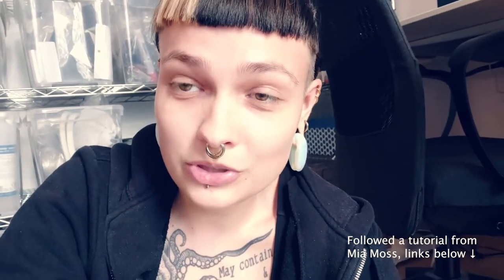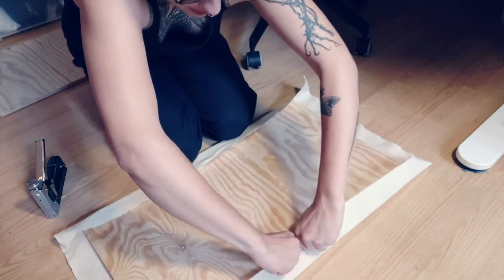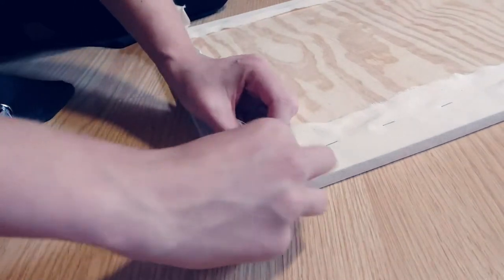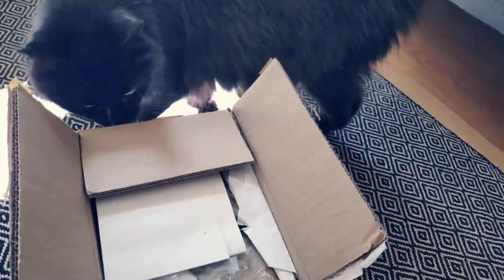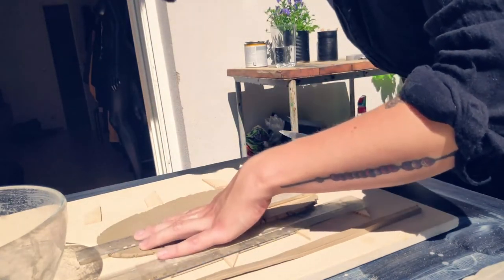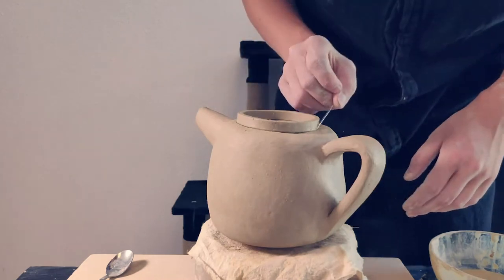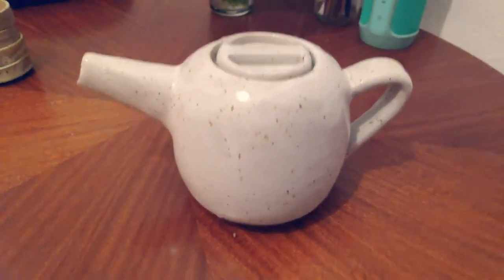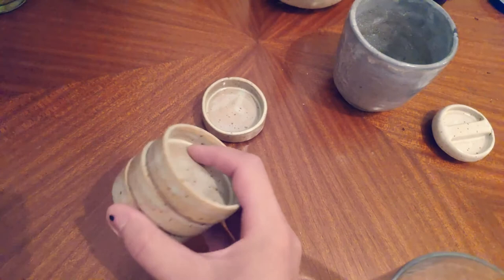Studio vlog: Handbuilding a Ceramic Teapot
Making a ceramic teapot with handbuilding technique. Bought some takehomeclay from a berlin based studio called

-Maybe next time
-Search for you
-Arena
-Tower of heaven
-Waiting
-The things we hope for
-Threehouse